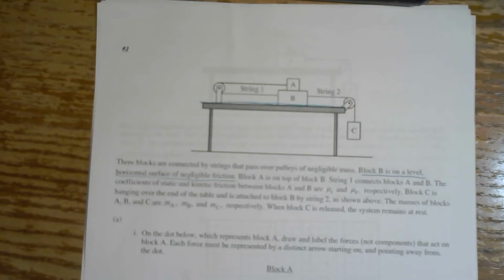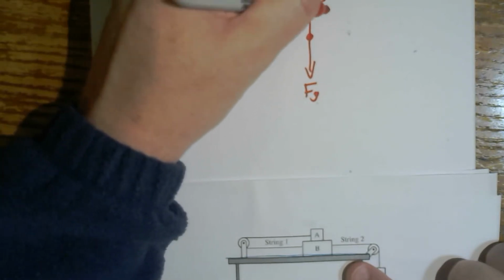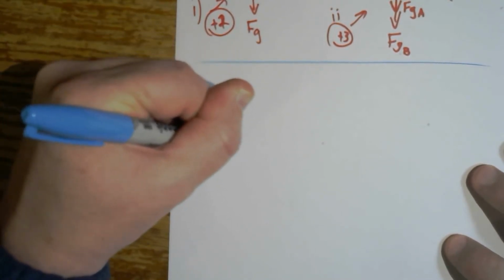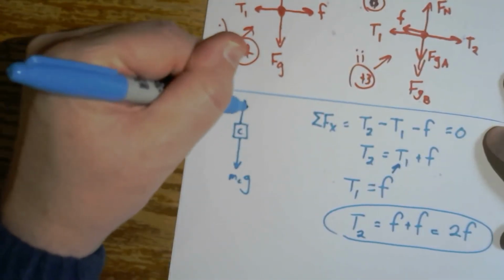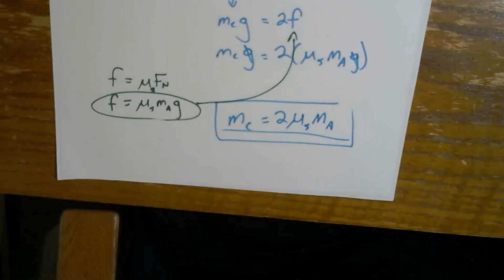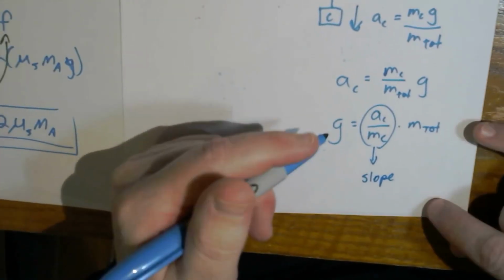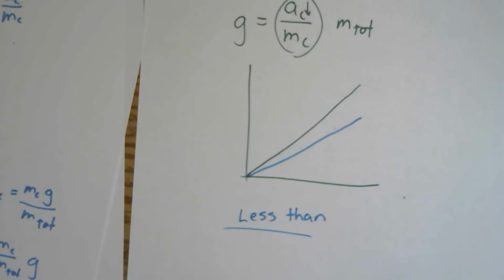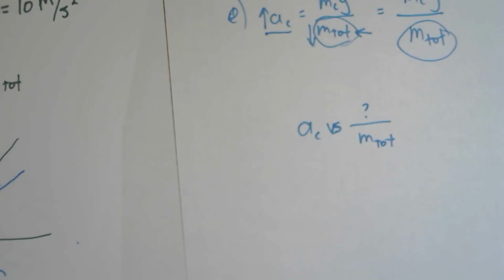APC Unit 2 FRQ Solution Problem 2